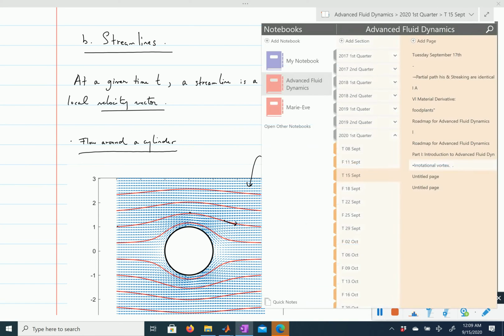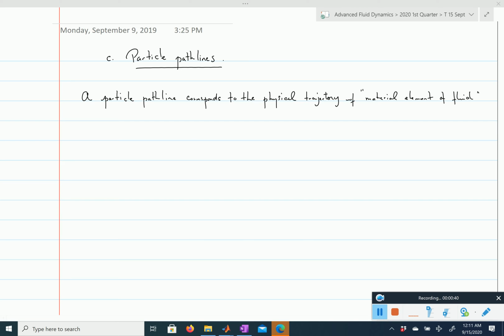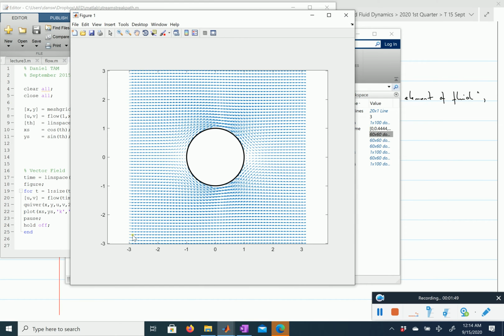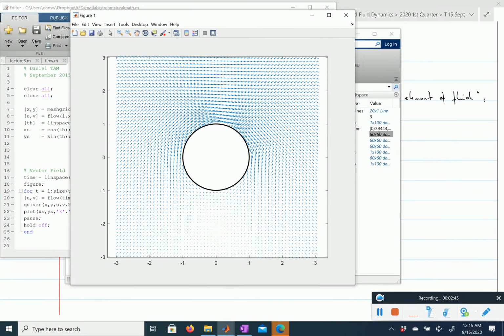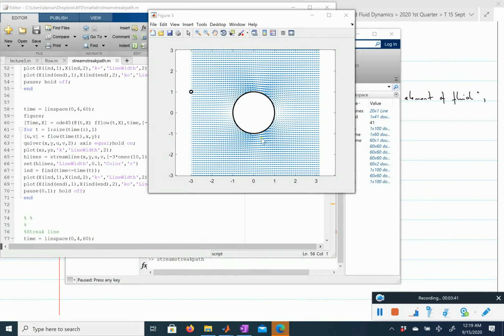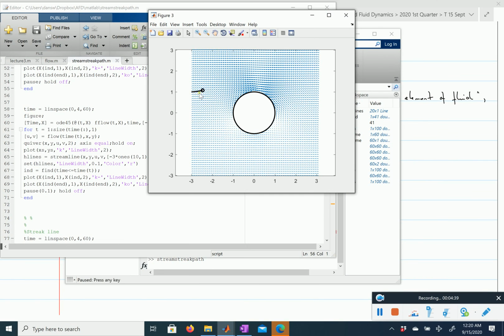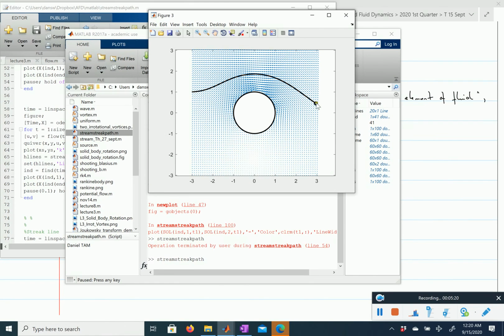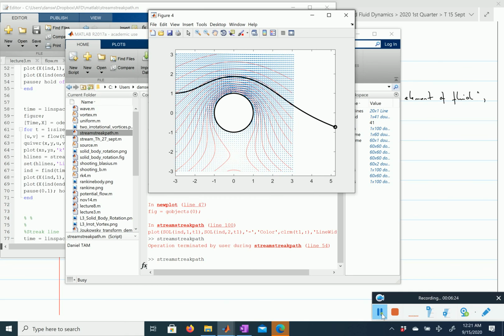I 4 c particle path lines